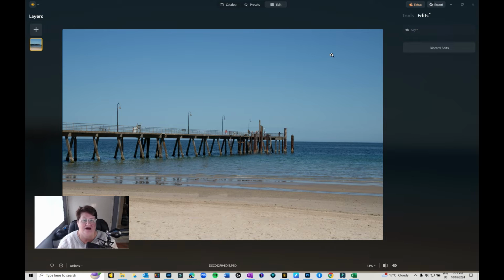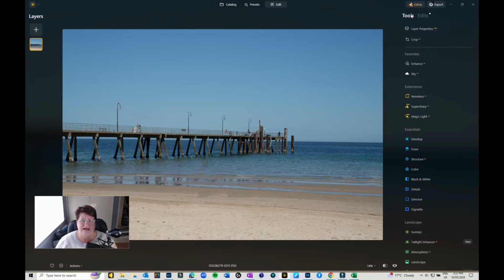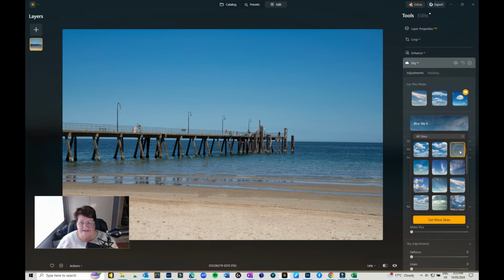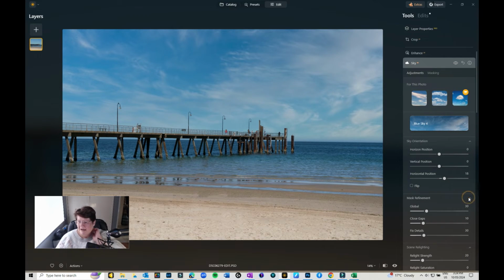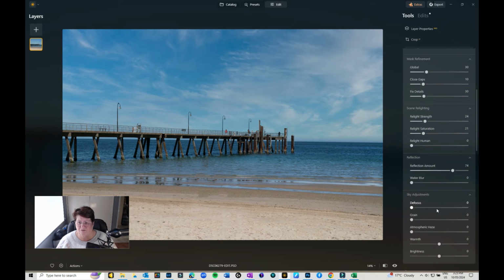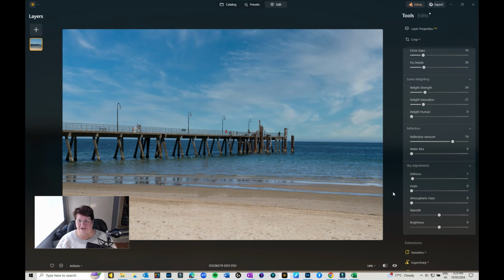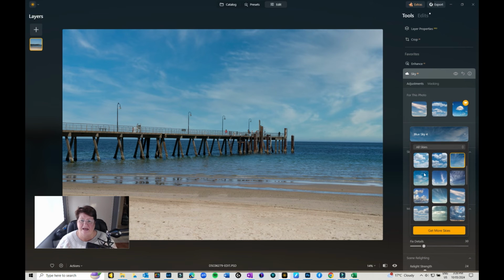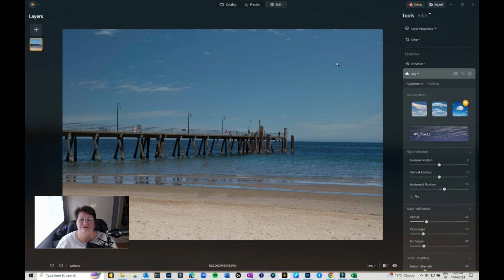Using Sky Replacement in Luminar Neo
Hey everyone, and welcome back to the channel! Is your landscape photo looking a bit bland thanks to a boring sky? Maybe you missed the golden hour or just weren't happy with the weather on picture day. Well, fear not! Today, I'm diving into the amazing sky replacement tools in Luminar Neo.

With just a few clicks, you can transform your photos with stunning new skies. I'll be showing you exactly how to use Luminar Neo's Sky AI tool, from choosing the perfect replacement sky to fine-tuning lighting and making everything blend seamlessly.

Looking to grab a copy of Luminar Neo?